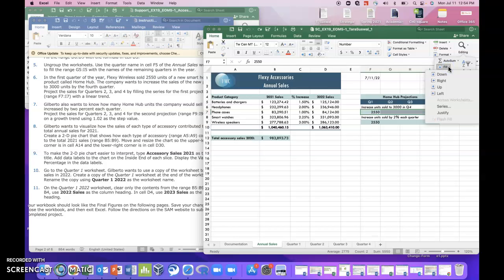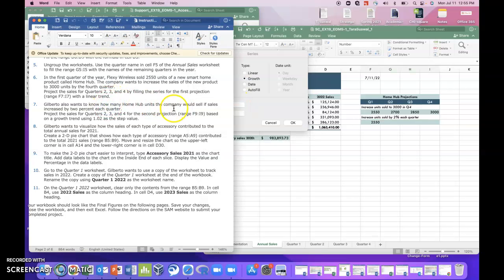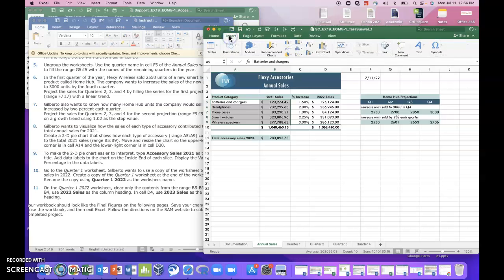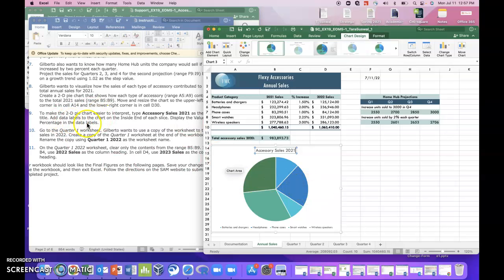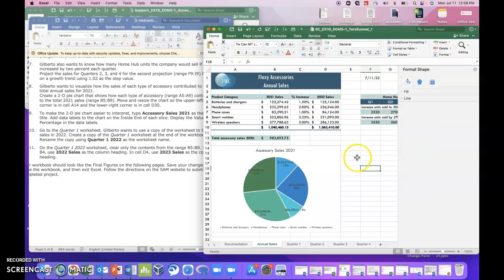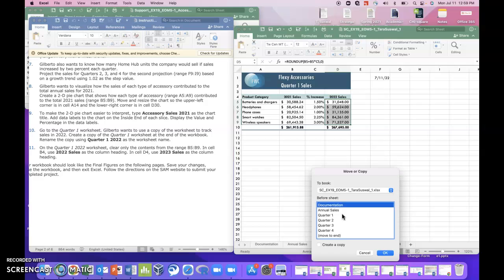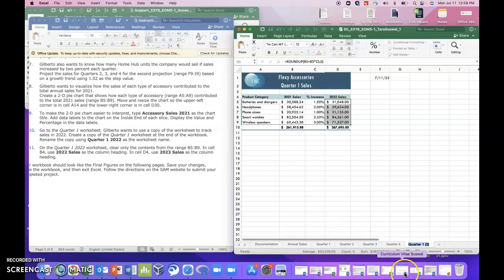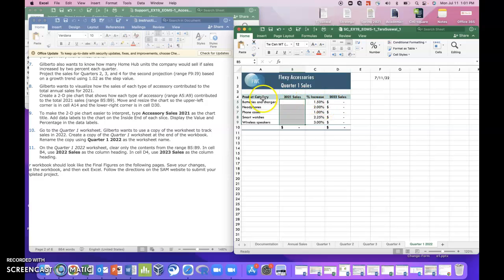Project 5, Part 2